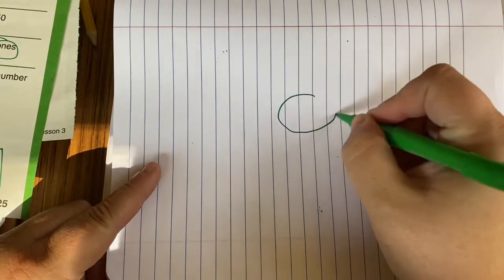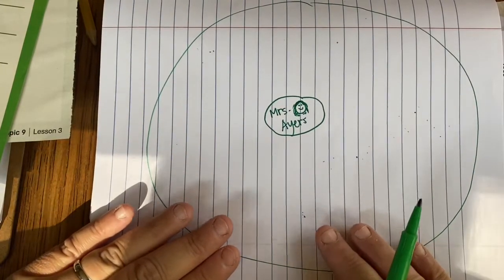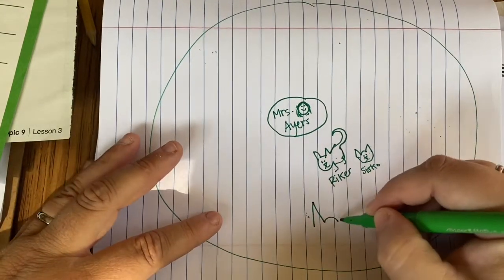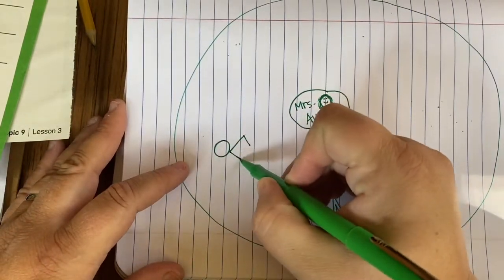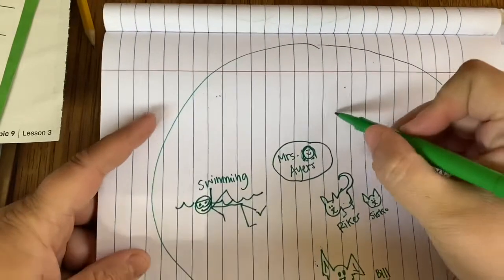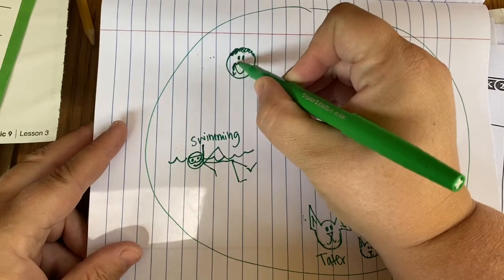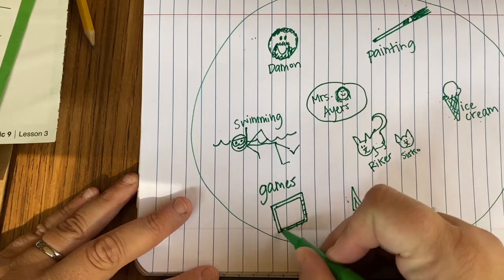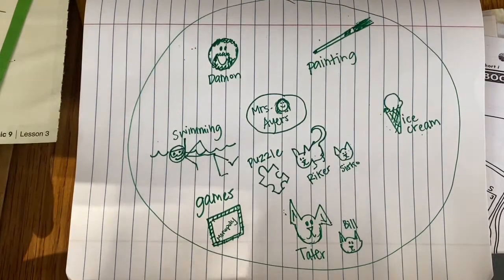9/22 Writing Assignment